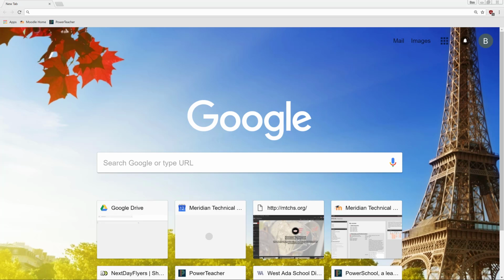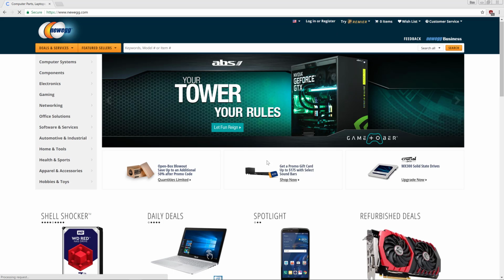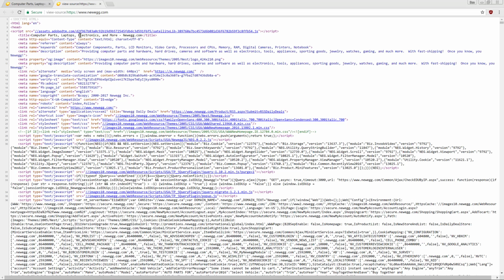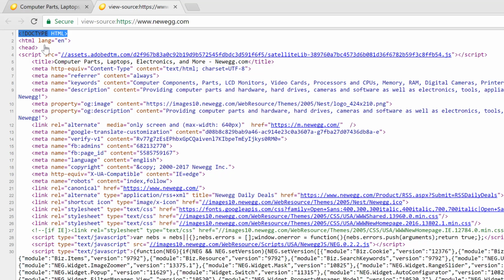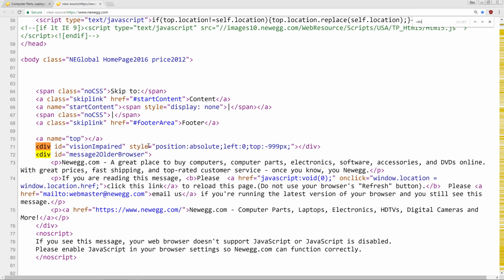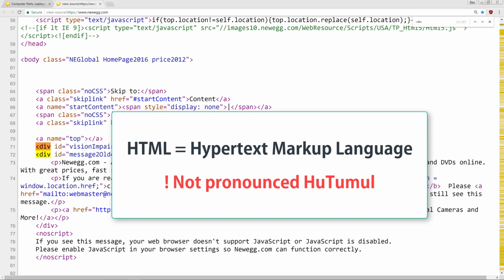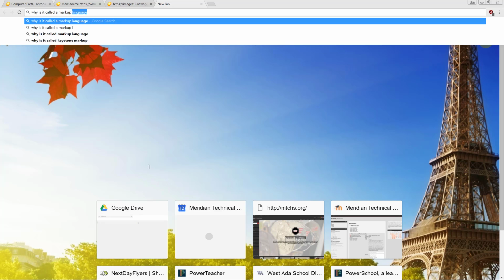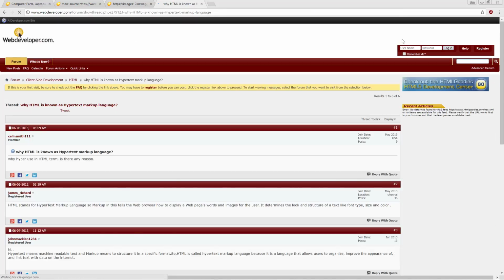Intro to HTML